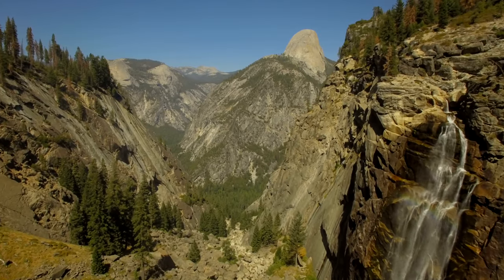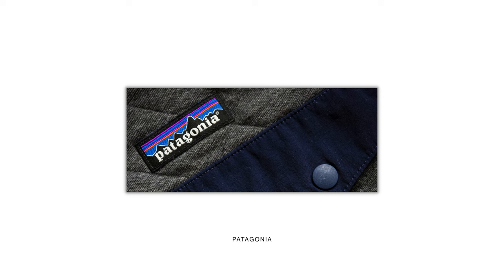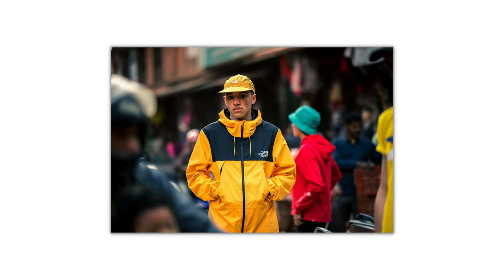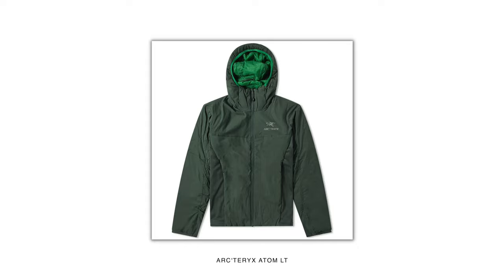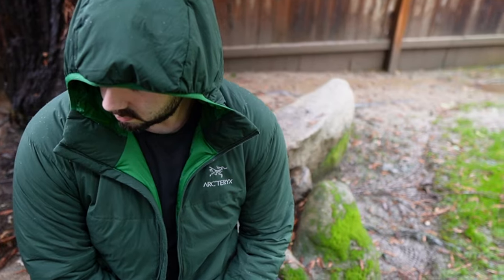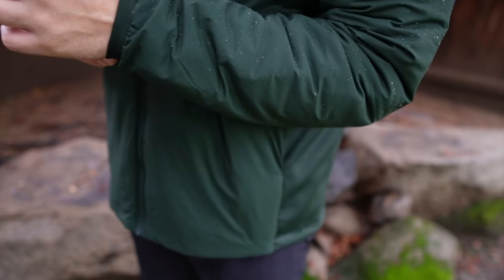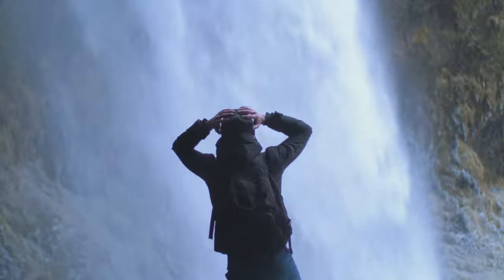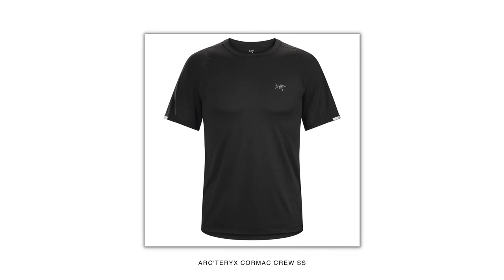NEW Arcteryx HAUL! Am I into Gorpcore?! The Latest Trend in Fashion.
Today we'll be reviewing and going over the popular new fashion trend, Gorpcore! I went out on an Arcteryx spree and want you show you guys the haul. Let me know what you think about the pieces and the movement!

Arcteryx Atom SL:

Sorry if some of the colors or styles are out of stock! I tried my best to find all the pieces featured!

Chapters:
0:00 Intro
3:05 Atom LT (Green)
4:55 Atom LT (Black)
6:38 Beta SL
8:25 Polartec Zip-Up
9:45 Atom SL
11:30 Cormac Crew Tee
12:20 Outro